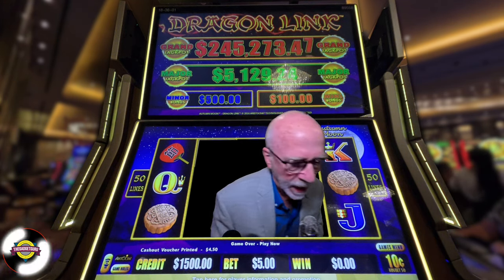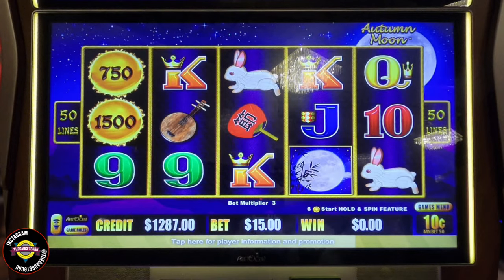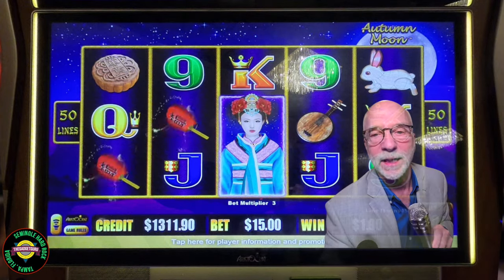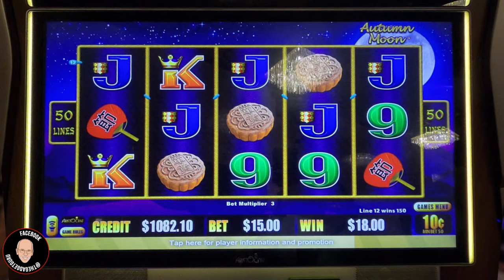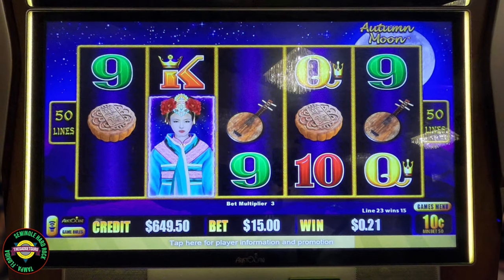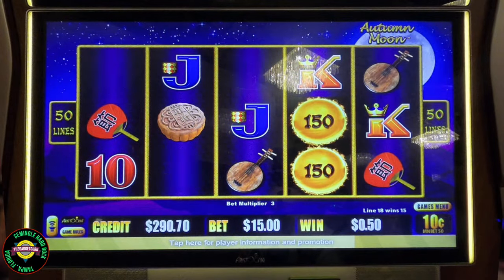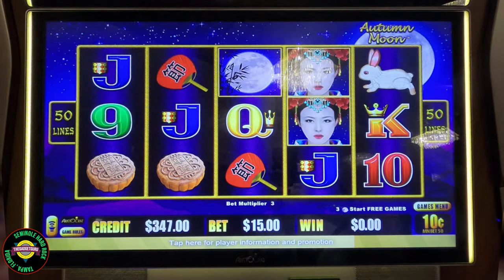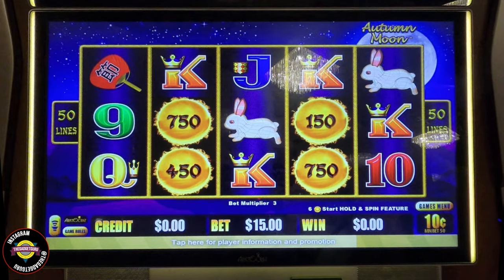How Long Do You Wait For A Bonus Round & How Often Do You Feed The Slot Machine?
How long do you wait for a bonus and how often do you keep feeding the machine while awaiting a bonus round?

There's four bonuses in this video. If you want to skip ahead, here's the links:
0:00 Intro
4:30 Bonus